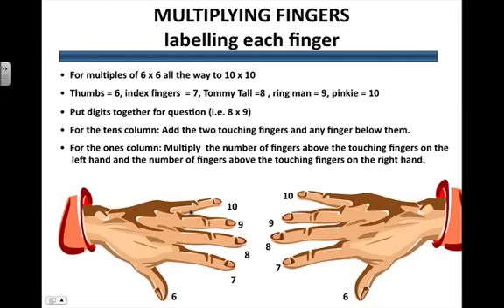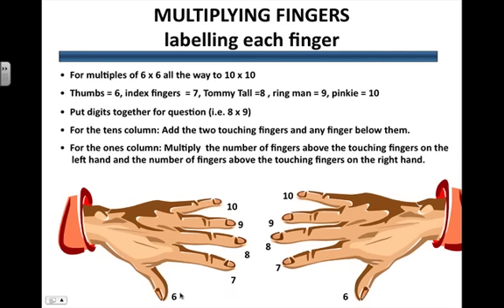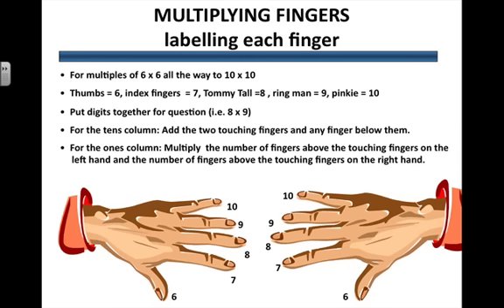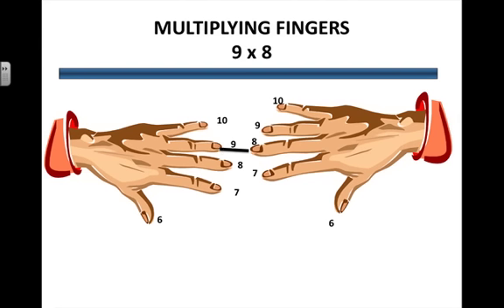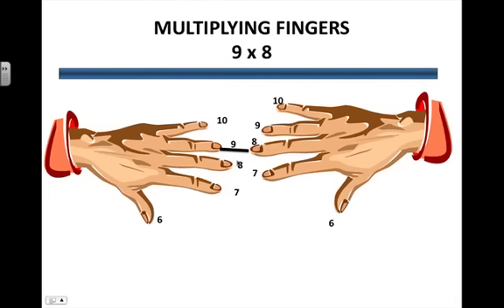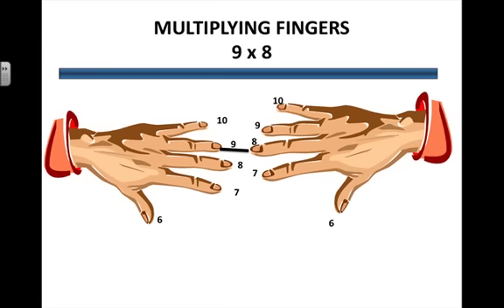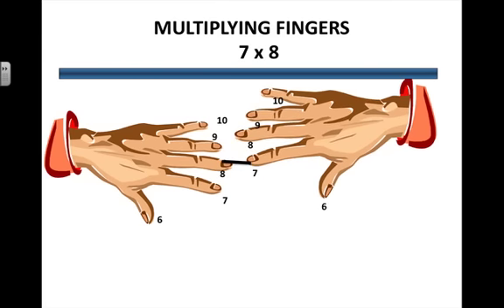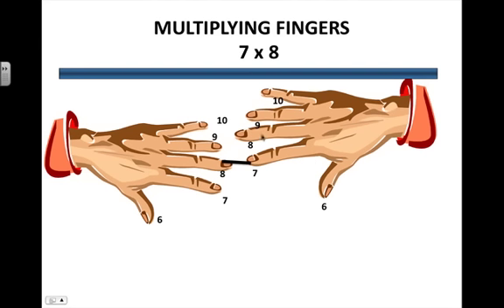multiplying fingers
multiplying 6x6 to 10x10